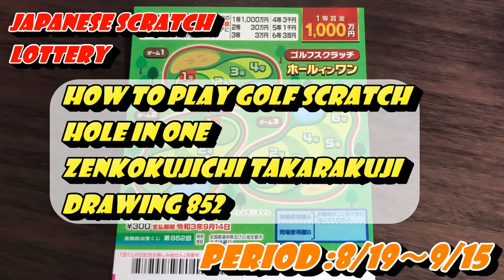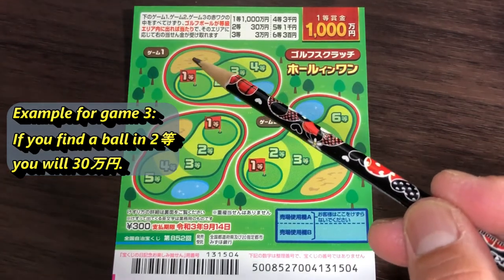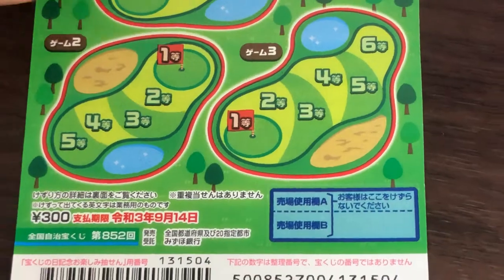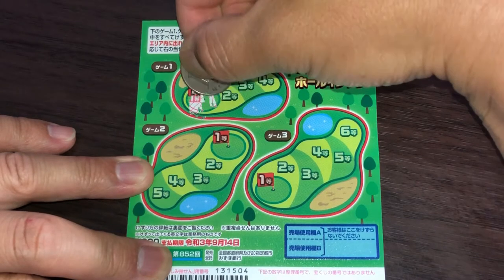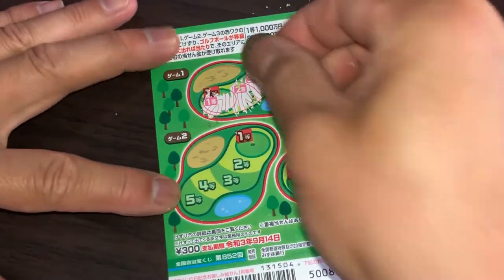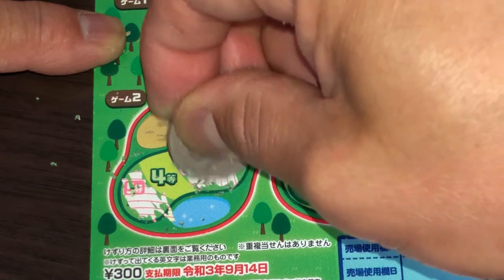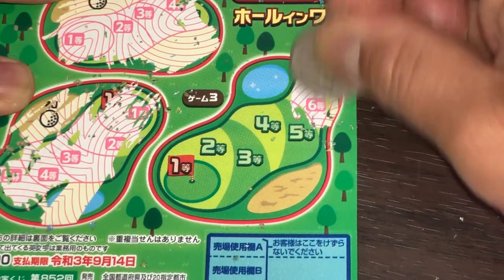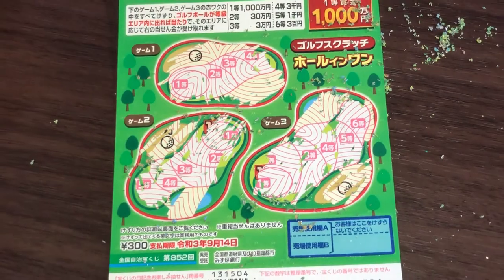HOW TO PLAY 3-in-one HOLE IN ONE GOLF SCRATCH drawing 852 30 MILLION YEN! JAPANESE SCRATCH LOTTERY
Aug 20,2020

Hi everyone!  This new scratch game just came out yesterday!  It's called Golf Scratch Hole in One drawing 852.  Watch to learn how to play it!  Good luck!

Bingo 5,
Japan Lotto,
Japan scratch lotto
Japan sightseeing,
Japan travel guide,
JAPAN,
Japanese banking,
Japanese culture,
Japanese language,
Japanese,
Japanican,
lottery,
takarakuji,
things to do in Japan,
Tokyo,
Typhoon in Japan,
visit Japan,